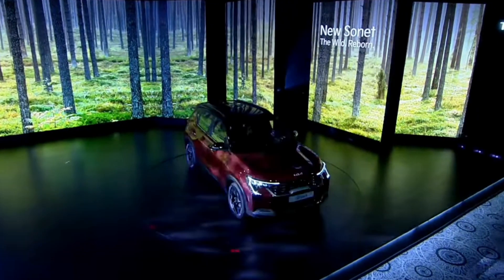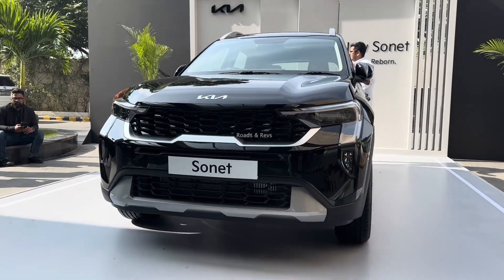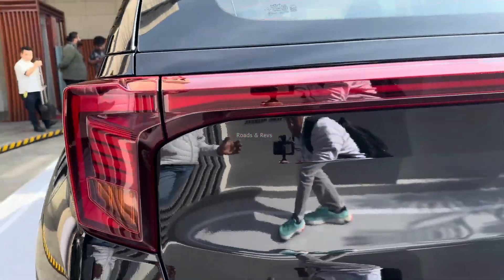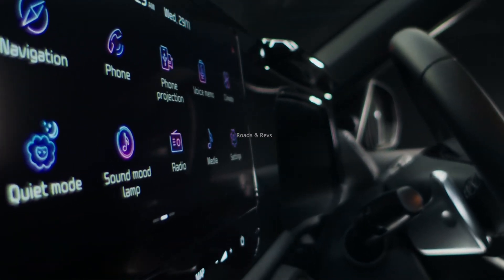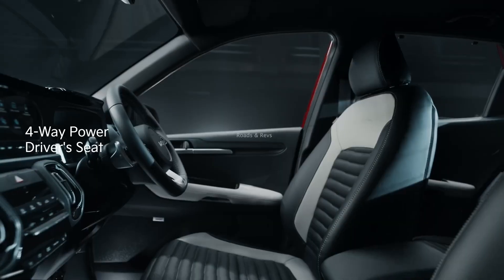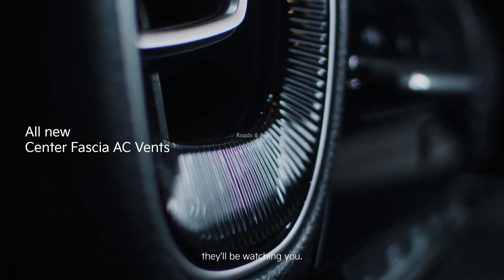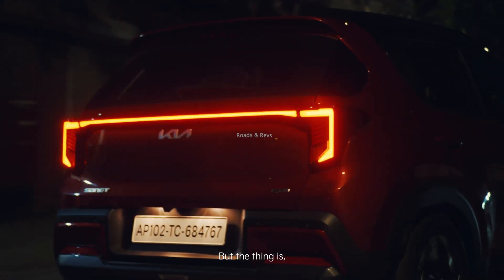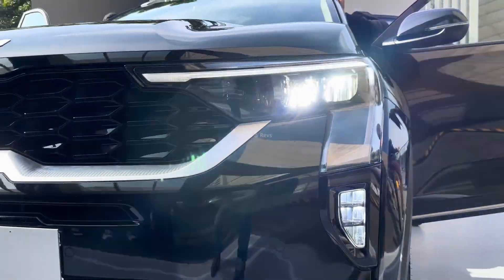2024 Kia Sonet Facelift வந்தாச்சு | Detailed In Tamil | Price | Engine | ADAS | Interior | Features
2024 Kia Sonet Facelift வந்தாச்சு | Detailed In Tamil | Price | Engine | ADAS | Interior | Features
If you are new to the channel, I would like to say a big thank you for hopping along! I am SURENDHAR, an AUTOMOBILE JOURNALIST (Assistant Editor of GaadiWaadi), with my channel created to deliver the authentic and unbiased reviews on cars and bikes in Tamil and to speak facts on what really happens in the automotive industry with my expertise